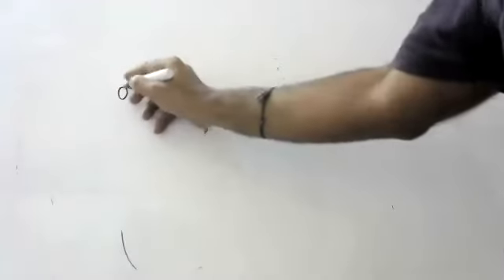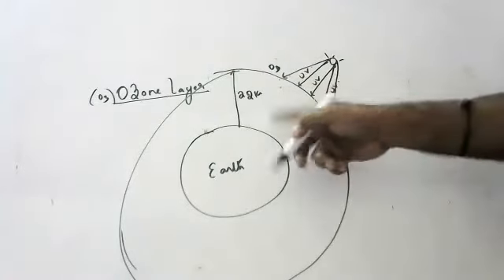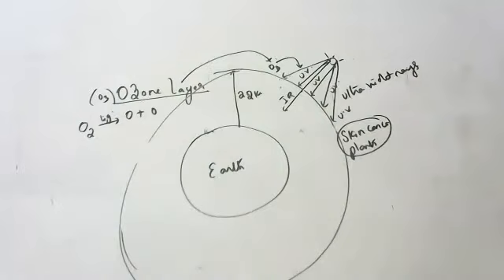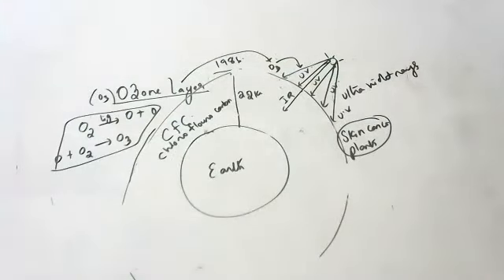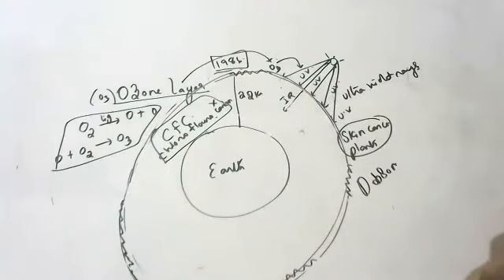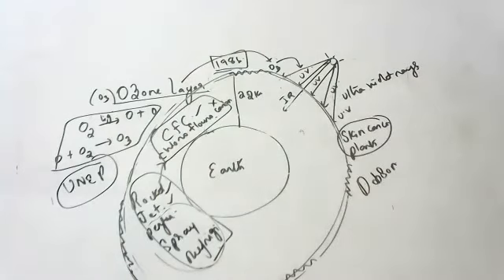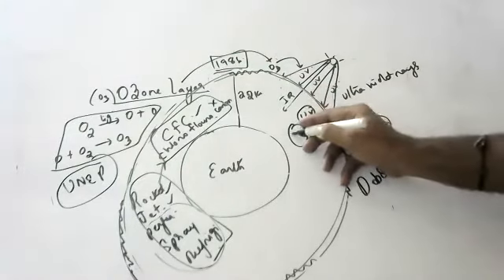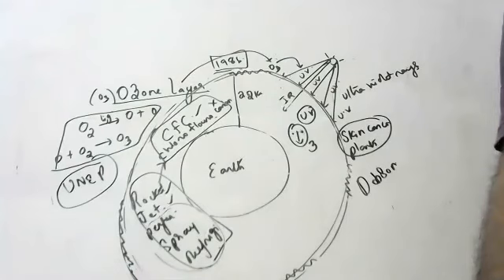ozone layer natural resourcse lesson 9th cbse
Ozone layer

Oxugen is present as o2 in the atmosphere

Oxygen combines to form ozone during lighting and thunderstorms

Even though its poisonous gas

It prevents reaching of us rays to earth

But cfc chloro flouri carbon can deplete ozone layer

So avoiding using of cfcs are taken seriously

Because if ozone depletes it make up rays reach earth

Which is very dangerous

May cause skin cancer.crops cannot go and even dangerous for every life form

Cfcs are mainly released from aerosols.rocket fuels.sparays .perfumes.jet planes

All these usage are banned with declaration of UNEP in 1986

Which proposed immediate freezing of cfs all over the world

For the sake of mankind